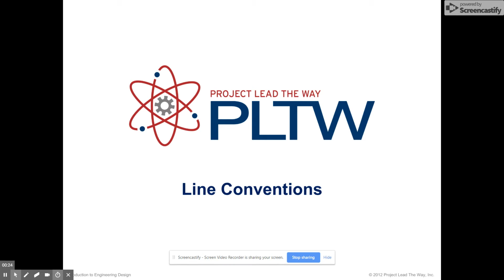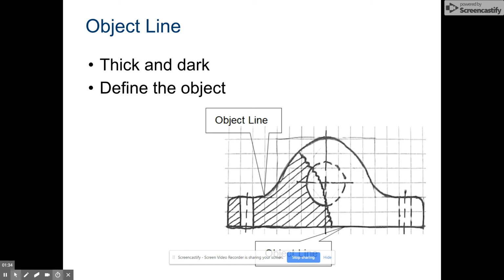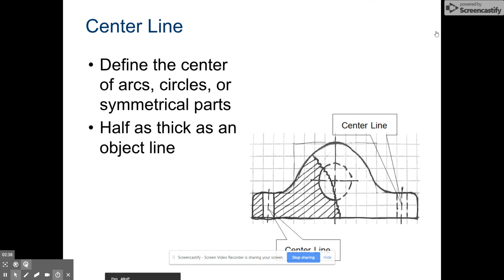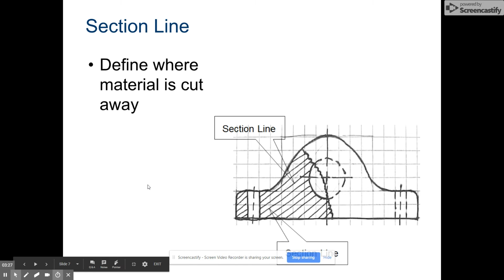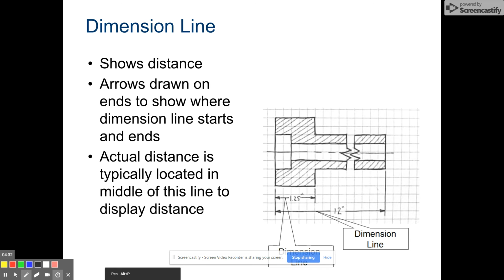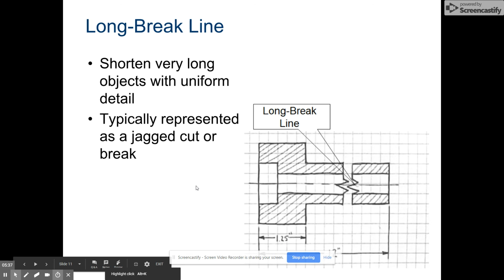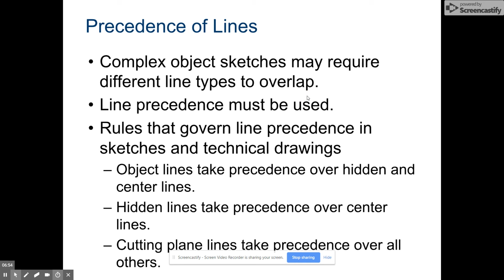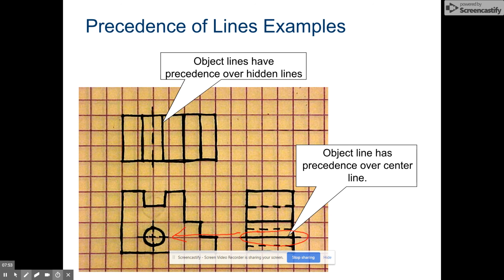PLTW IED (Unit 2): Line Conventions